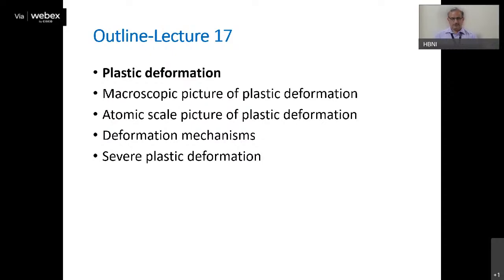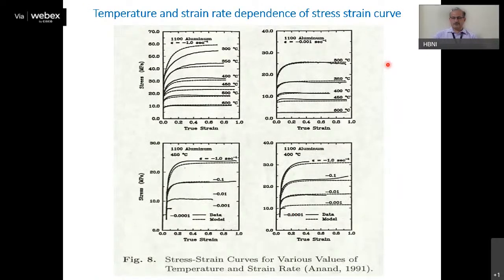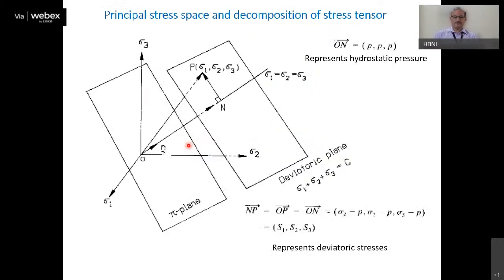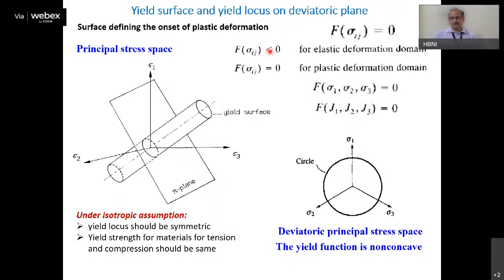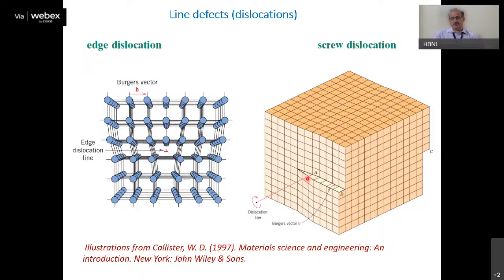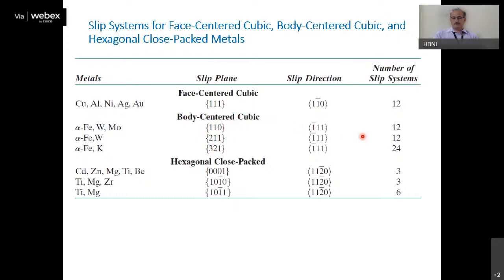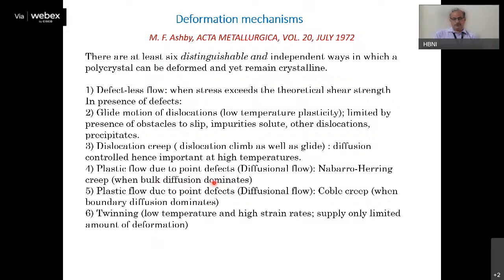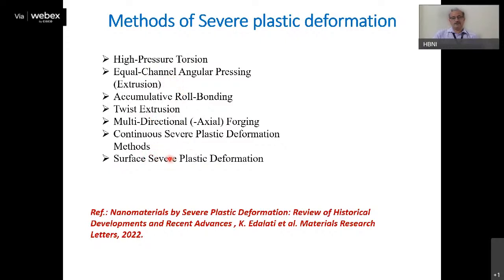High Pressure Physics - 17 | Solids Under Severe Plastic Deformation at High Pressures - 1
Dr.  K. K. Pandey